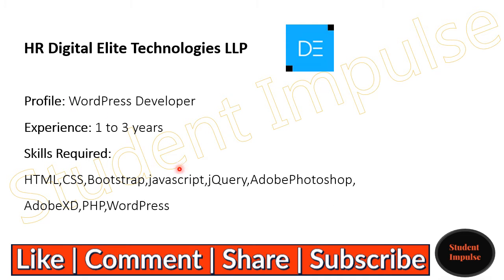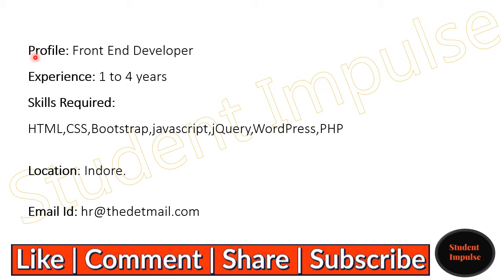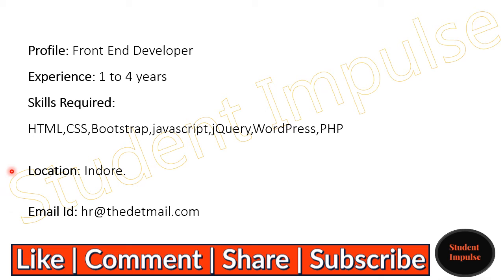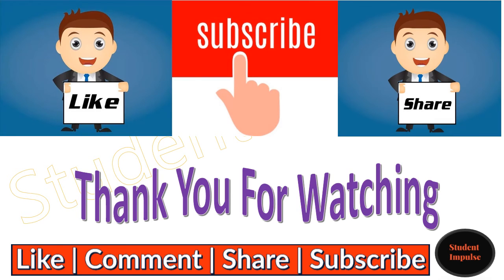Latest Jobs in Indore | Jobs in HR Digital Elite Technologies LLP | job vacancies in Indore